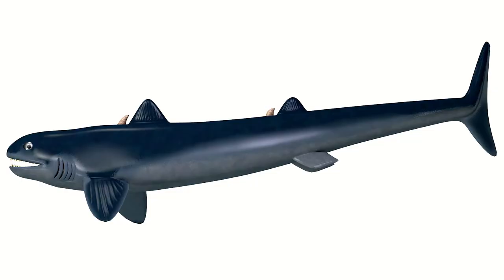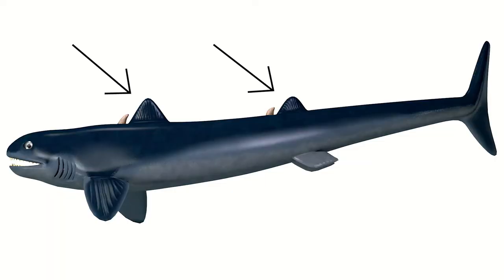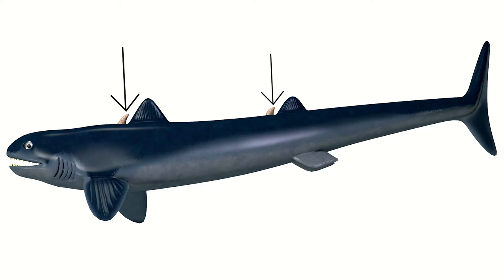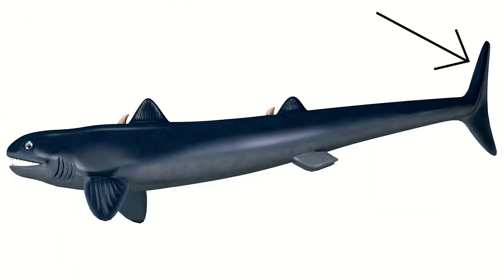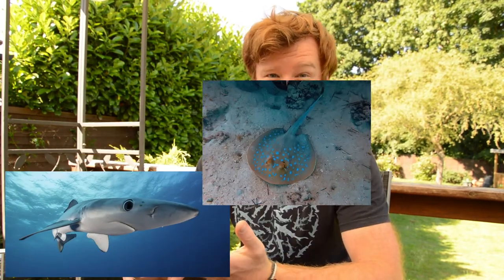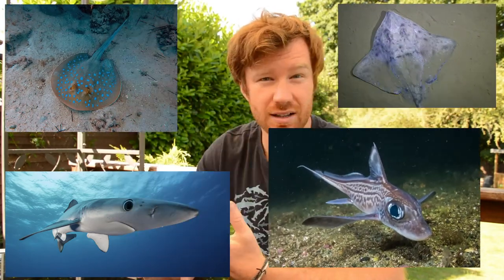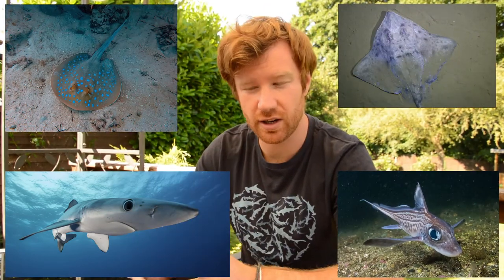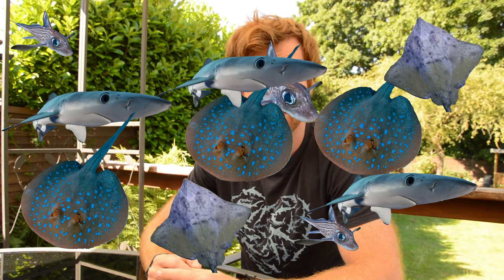How have SHARKS EVOLVED? What did Sharks used to look like over 400 MILLION YEARS OF EVOLUTION?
Do you know how have Sharks evolved over 400 million years? do you wonder what sharks used to look like?

Sharks have been around for over 400 million years, learn about how sharks survived through 4 mass extinctions, how they have evolved over the years to adapt to the changing environment and how they have been the top predator in the oceans for 400 million years.

Shark evolution is a fascinating topic and could be talk about for hours, here I give you a quick summary of how sharks have evolved over the 400 million years that they have existed on earth.

FAO Guide to Sharks and Rays of the Western Indian Ocean